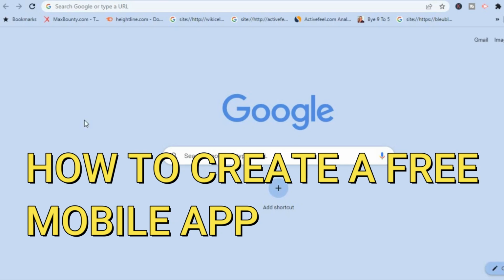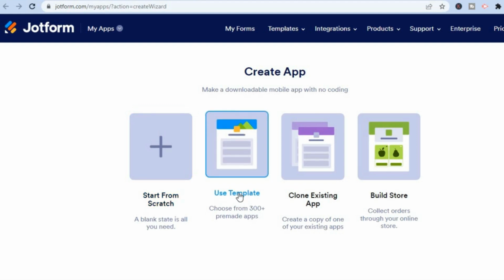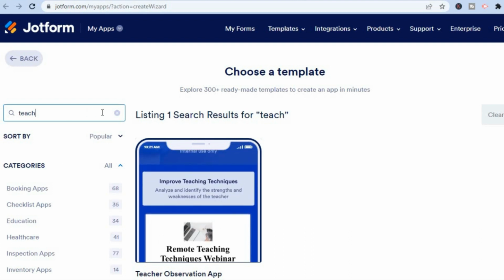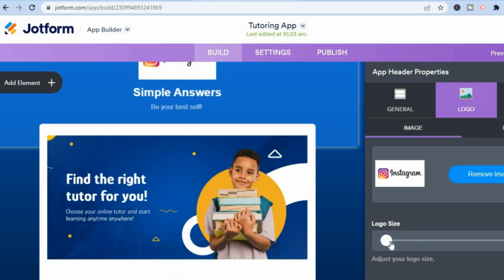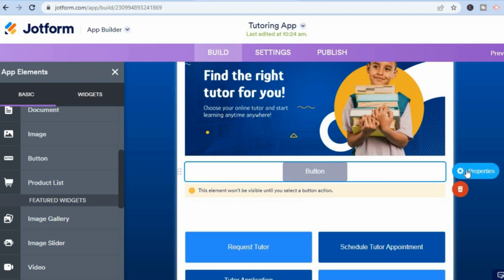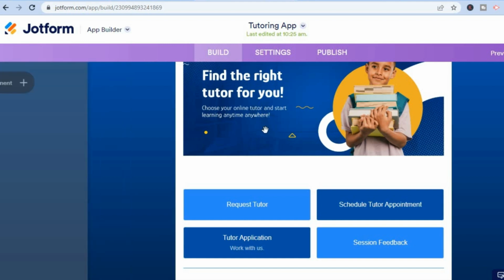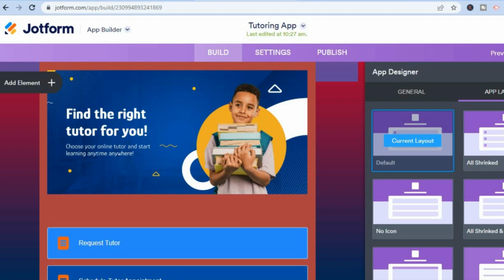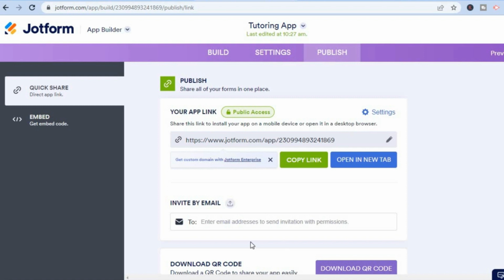HOW TO CREATE A FREE APP FOR YOUR BUSINESS 2024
HOW TO CREATE A FREE APP FOR YOUR BUSINESS